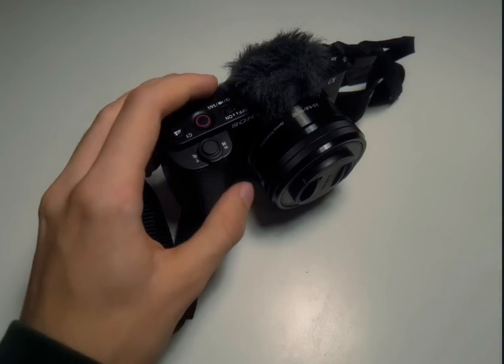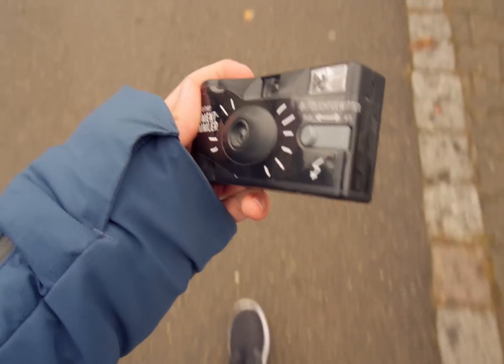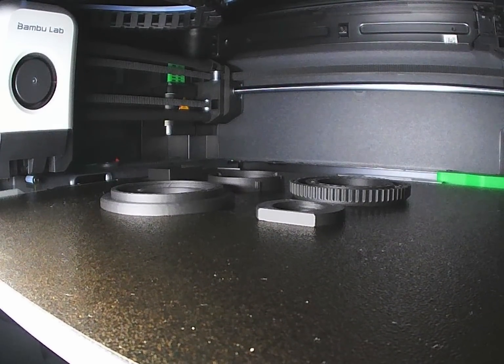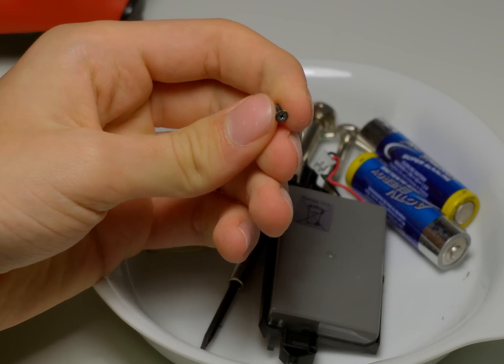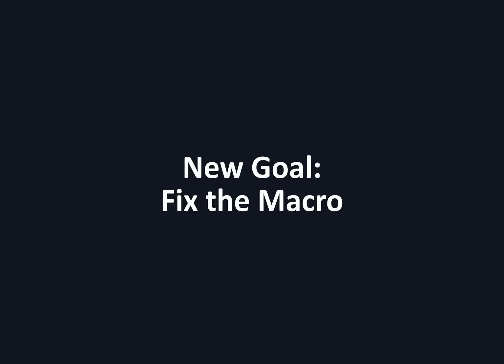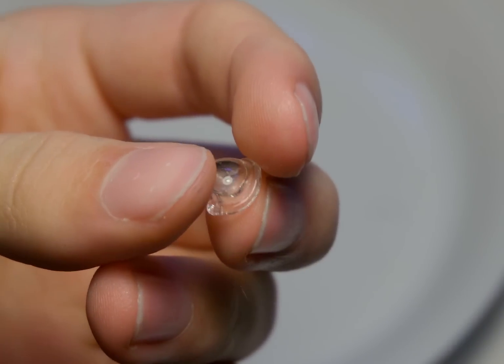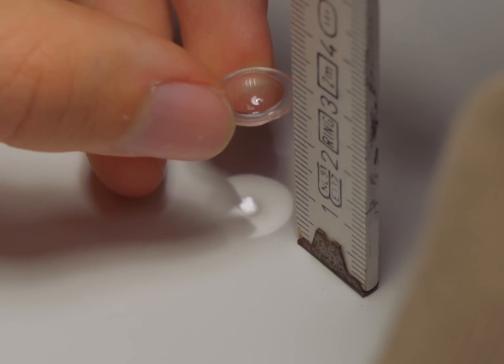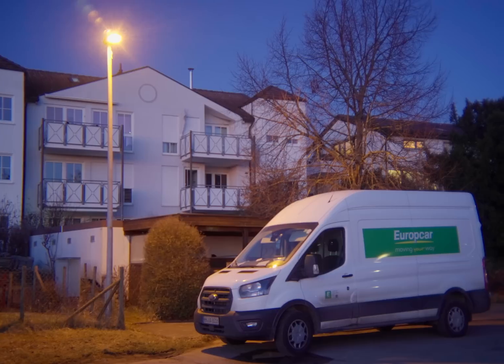Building a lens so bad it's actually good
I built a lens.

If you like to try this for yourself, please read through the description:

I'm not liable for any damages to you or your equipment that might occur. I'm just a random person that tried this in his room and not a professional, I think that's obvious.
However, I do have some important tips and tricks for you here that I learnt on the way:

PLEASE DO NOT put superglue near your camera sensor, it evaporates over time and can damage your parts. I let every lens dry outside in the wind under the sun for a day, and only put the lens on when I actually wanted to capture something.
For a long term build I'd definitely get the correct screws instead, but here it just was for a small fun video and to try out using a prime lens.

Also please stay safe and short the capacitor with a screwdriver like I did in this video AFTER taking the battery out. But even then, be aware of any potential charges that might still be there and maybe don't lay your hand on the circuit board.

This is the model by volzotan that I used:
Turns out he actually included a parameter for the focal length of the used lens in the fusion file, I was just too rusty with fusion...

Huge thanks to my physics teacher for helping me and printing the parts!